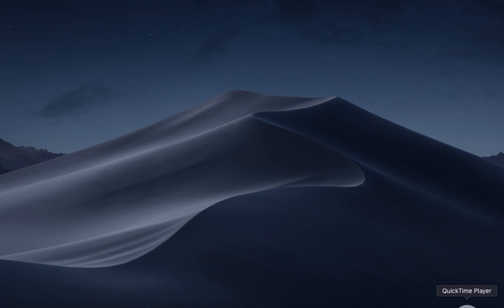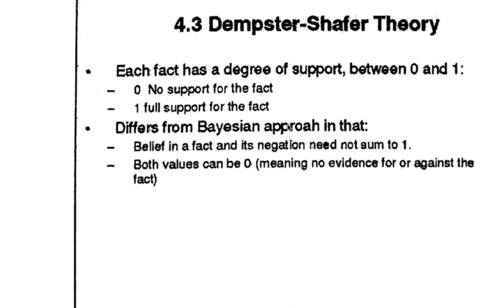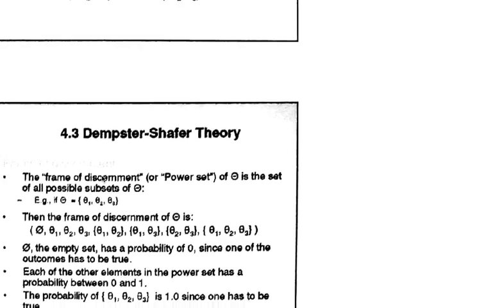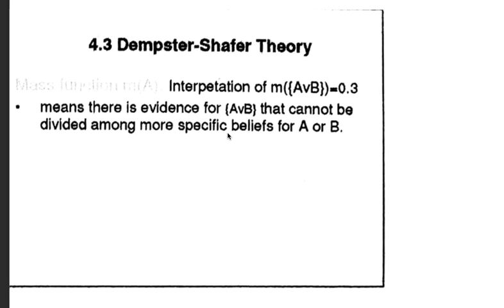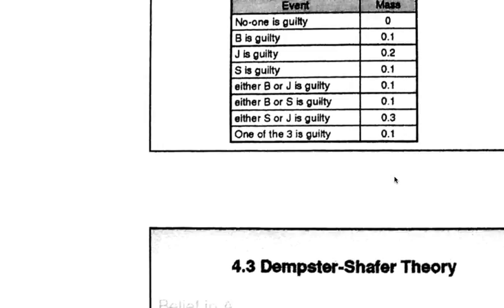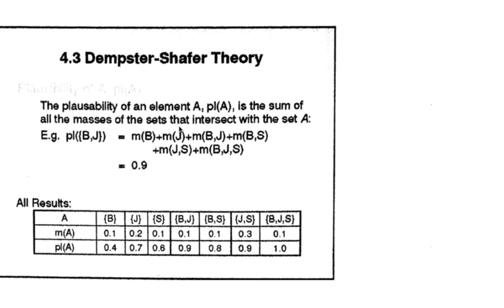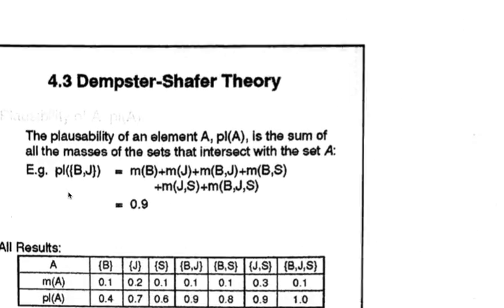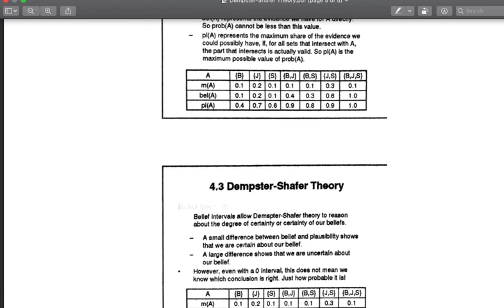Dempster Shafer theory in Artificial Intelligence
Bayesian vs Dempster Shafer. Why do we have dempster shafer. Where do we use DST.
All of the above questions will be addressed in the video just watch till end and in end we will try to solve problem giving more intuitive sense of how plausibility and belief works in DST.